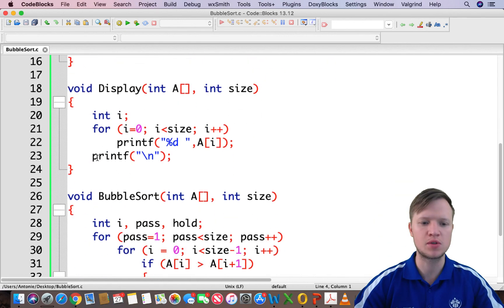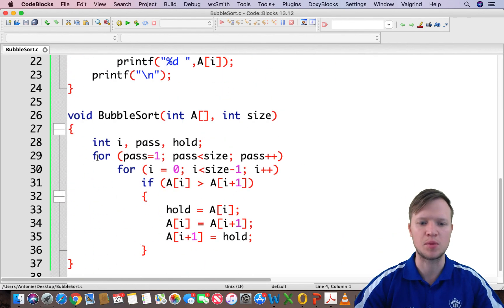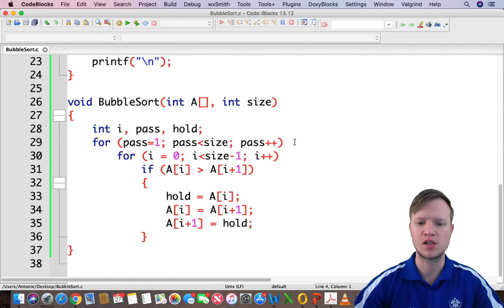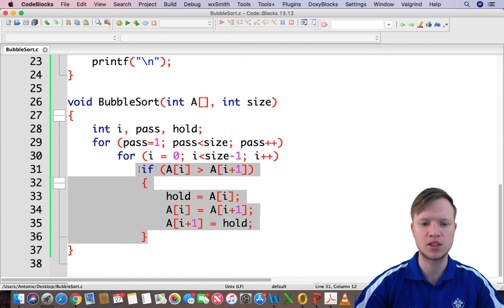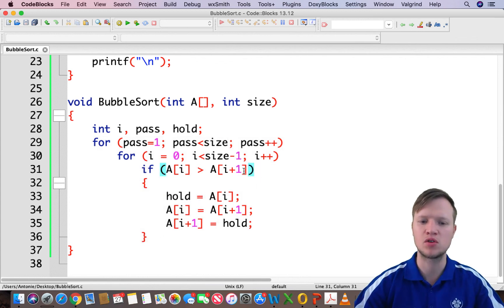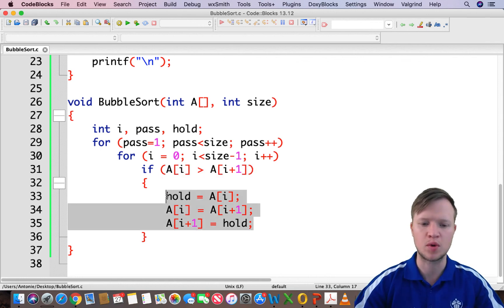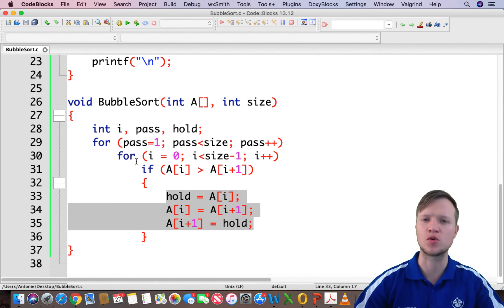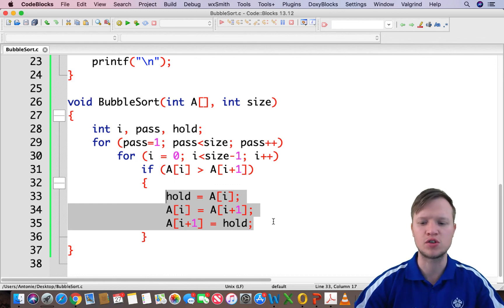27. C Programming - Bubble Sort